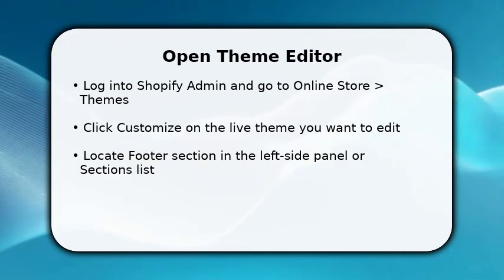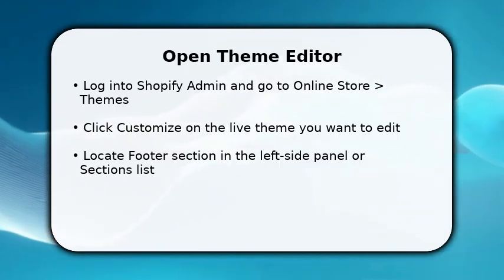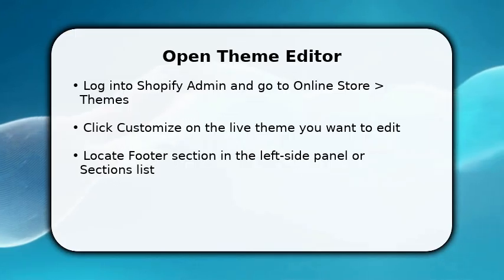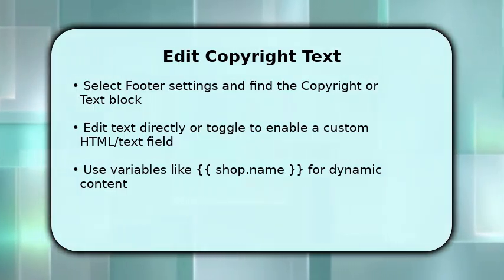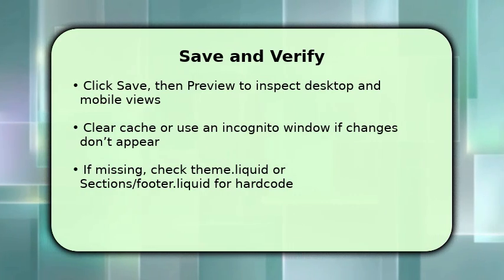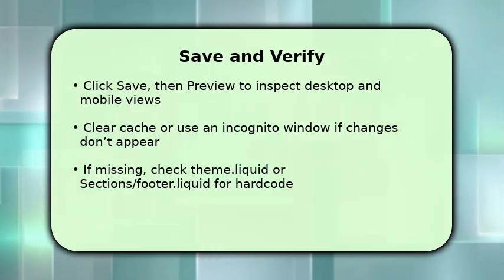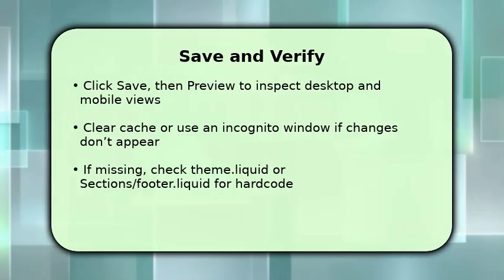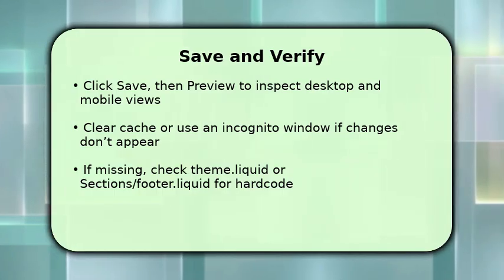How to Change Footer Copyright Text in Shopify - Step by Step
Learn the essential steps to customize your Shopify footer copyright text with our comprehensive guide. From accessing settings to finalizing changes, discover how to personalize and optimize this crucial aspect of your online store.